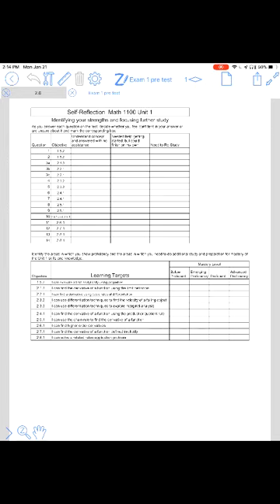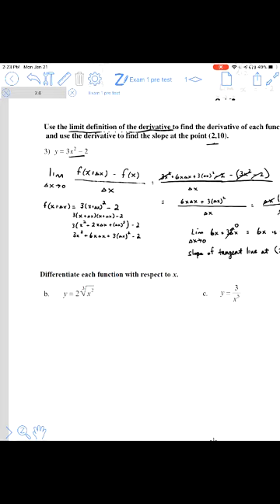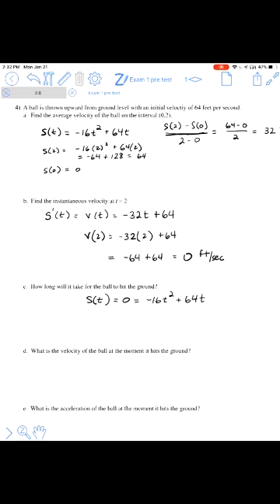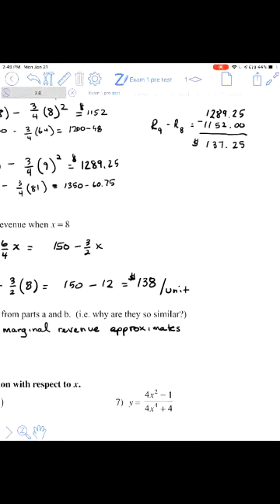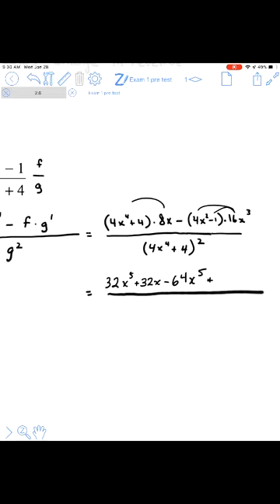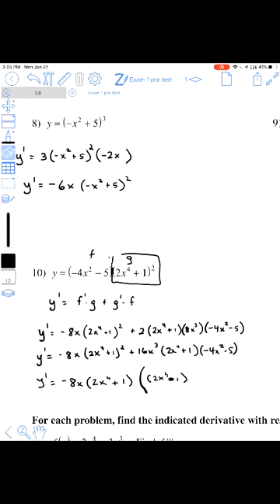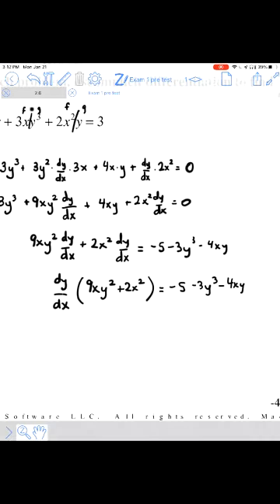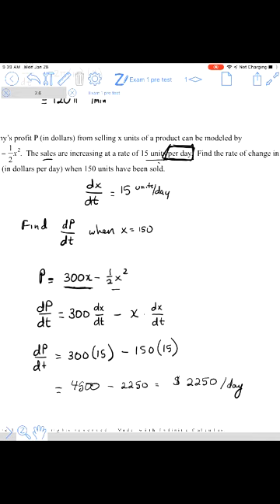Math 1100 unit 1 Practice Test